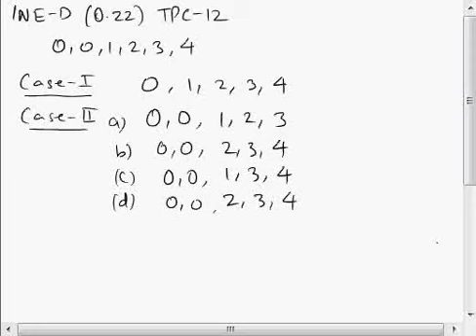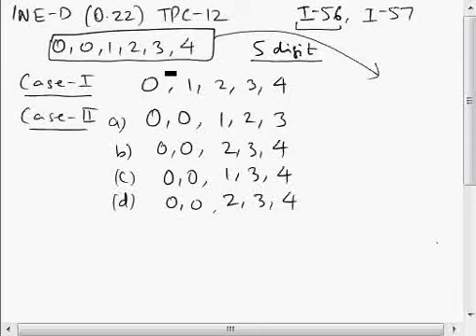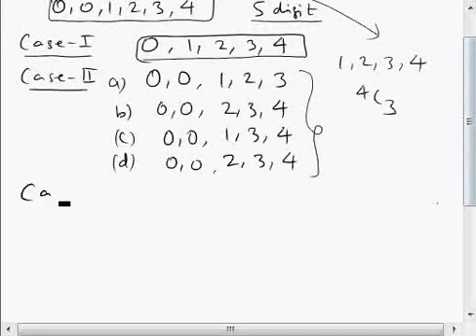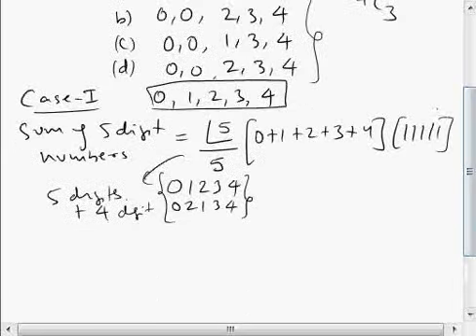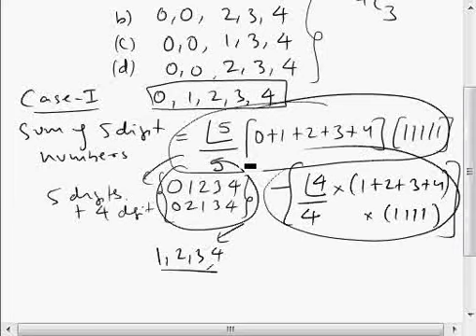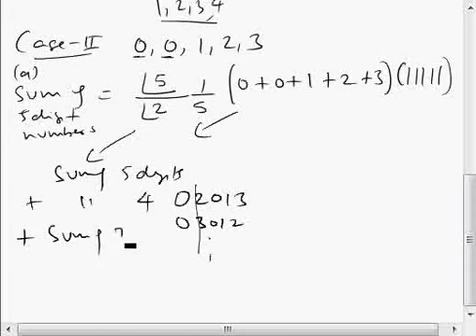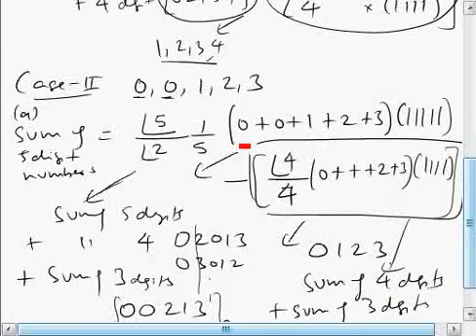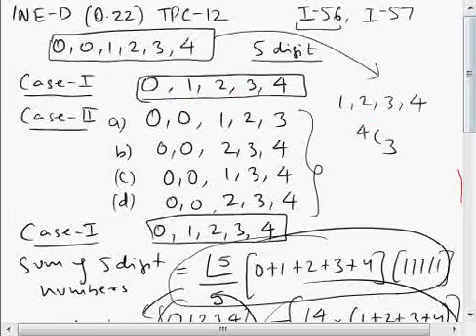IITJEE - PandC, INE-D, 22